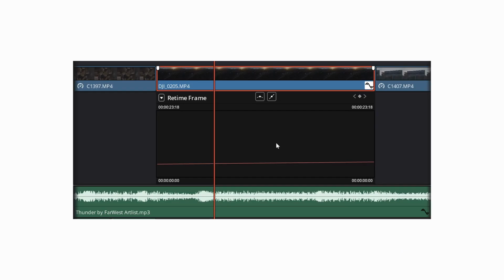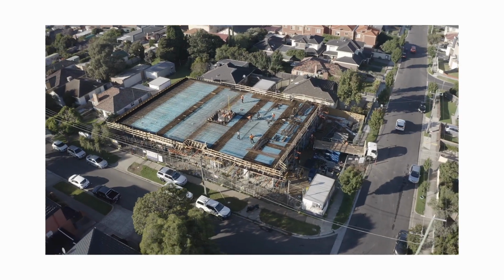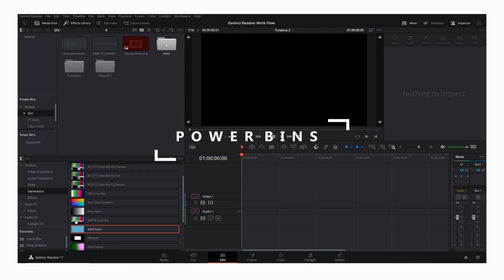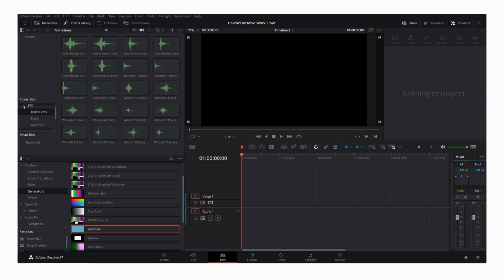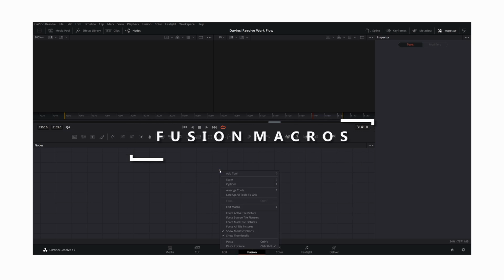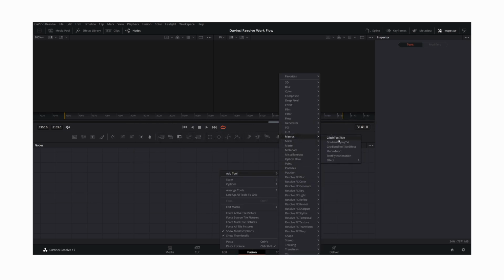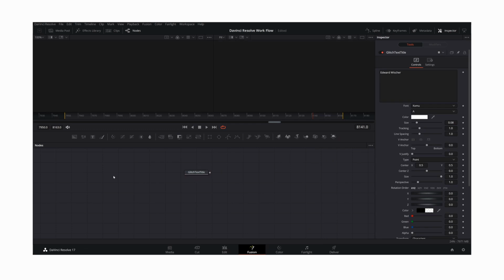Tips for Editing Faster in Davinci Resolve 17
(Full transparancy, these links are part of the amazon affiliate program and I do get a kick back if you use them BUT I do not recommend anything I haven't personally used.)

My Cameras:
Video Centric Camera - A7siii (No Link to Amazon AU as of yet!)
Hybrid Camera Sony A7iii

Lenses:
Sigma 24-70 (best Quality All Rounder)
Tamron 28-75 (Best Budget All Rounder)
Tamron 17-28 (best Budget Wide Angle)
Tamron 70-180 (Budget Telephoto)

Drone:
DJI Mavic 2 Pro

Lights:
Main Light
Fill Lights
Best Multi-Coloured Lights
Best Coloured Fill Lights